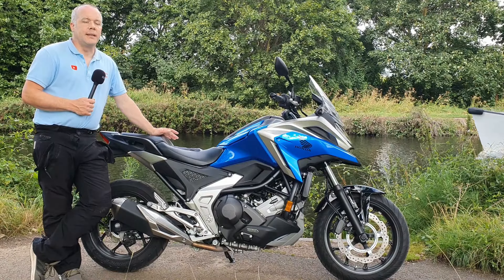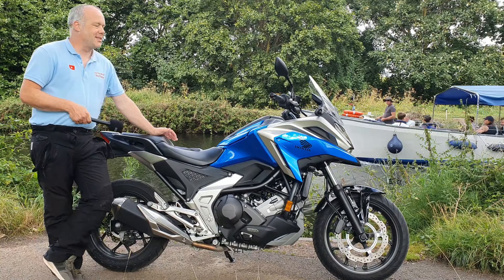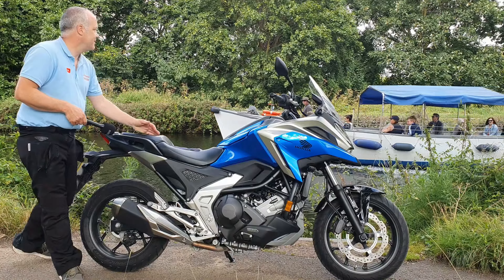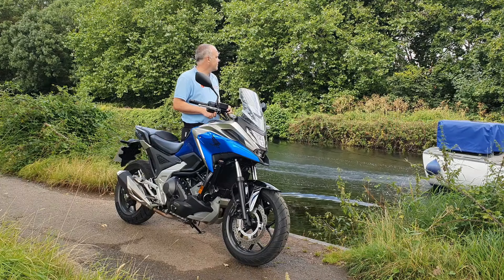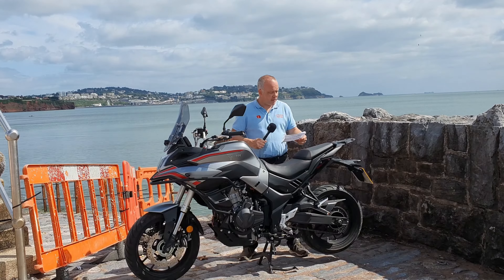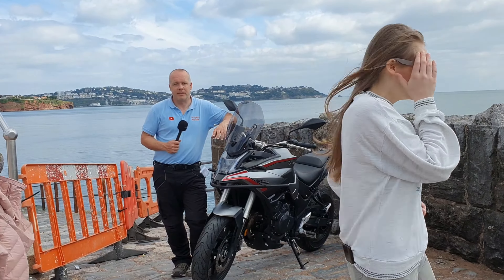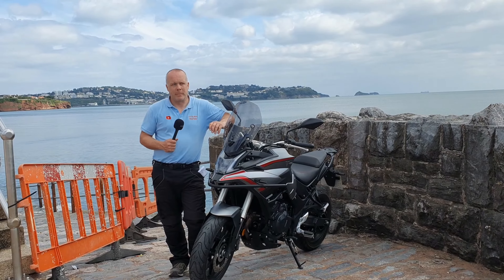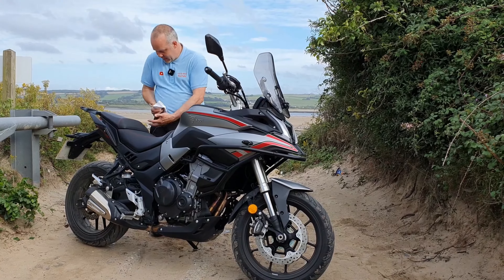Quick Walk Round Issues Bloopers, old ones! The end video was Epic Adam YouTube making me laugh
Remember, when using hashtags, make sure they are relevant to the content you're sharing to help viewers find your videos more easily!

Regenerate